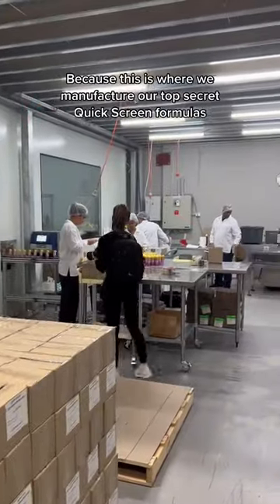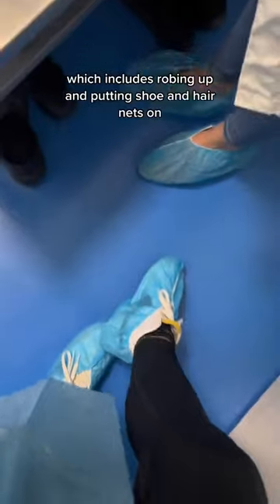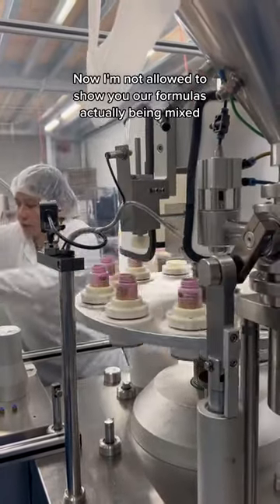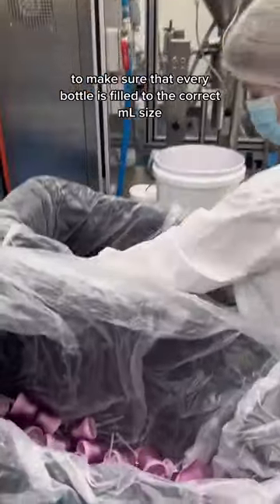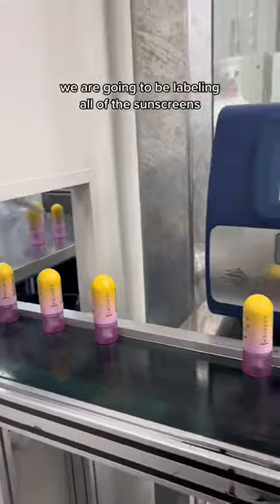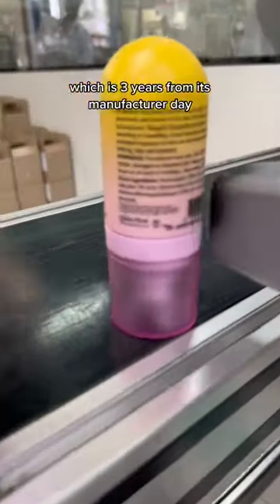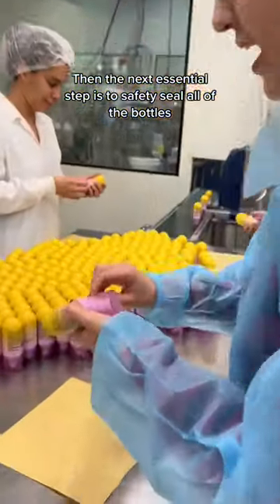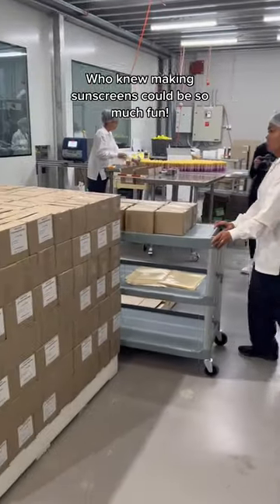This is where the magic happens 🤭✨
Can’t believe it was 1 year ago that I toured our sunscreen manufacturing facility for the first time! I’m obsessed with seeing how beauty products are made so this was a dream come true for me!

This is where our best selling Quick Screen SPF products are made, including our Prep lotion, Set spray and new lipbalm glaze!

All on sale right now at Coles til Jan 2. To find your nearest location;